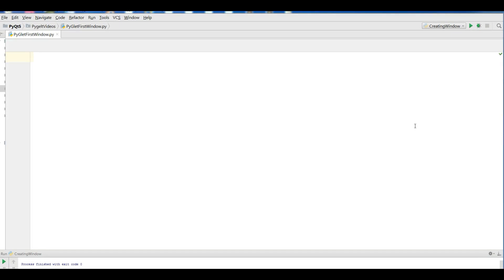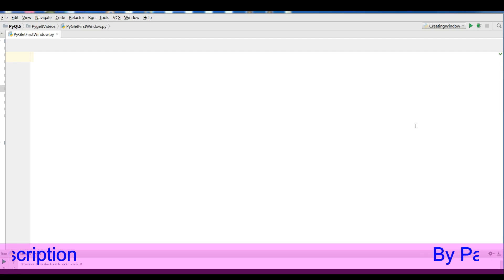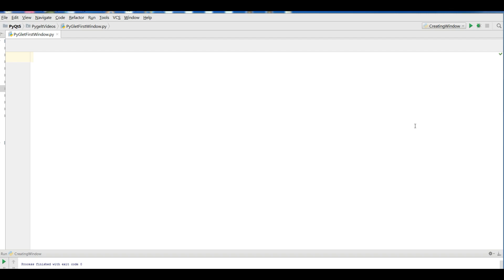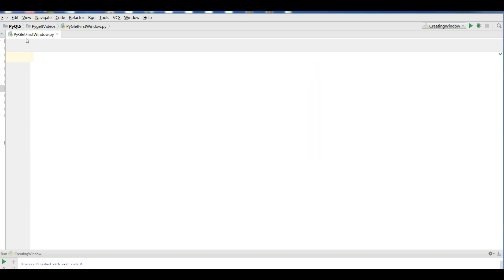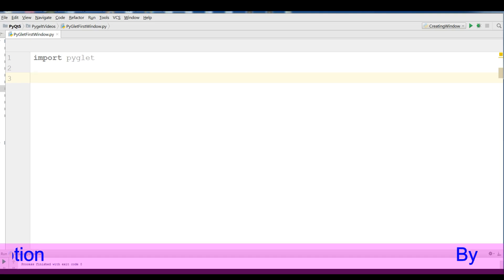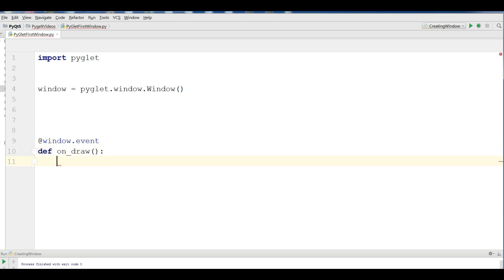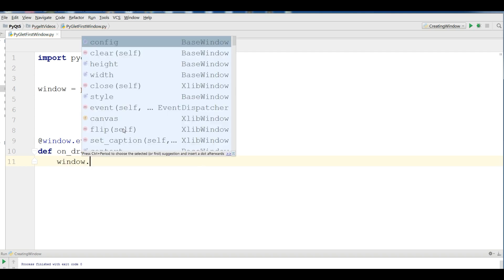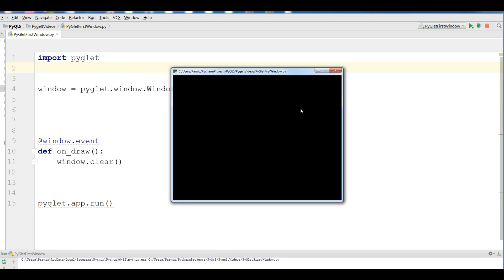1 Pyglet Python Introduction, Installation And Creating Window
This is our first video in Pyglet in this video we are going
to introduce Pyglet, how to install Pyglet and you can
create your first window in pyglet

What is pyglet ?
Pyglet provides an API for multimedia application development using Python. It is an OpenGL-based library, which works on multiple platforms. It is primarily used for developing
gaming applications and other graphically-rich applications. Pyglet can be downloaded from
Install Pyglet version 1.1.4 or later. The Pyglet installaton is pretty straightforward.